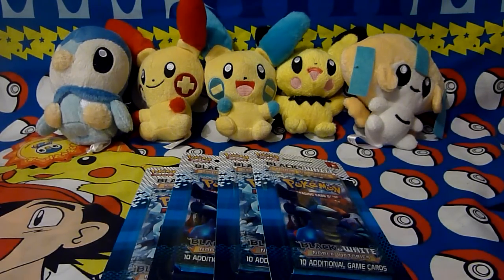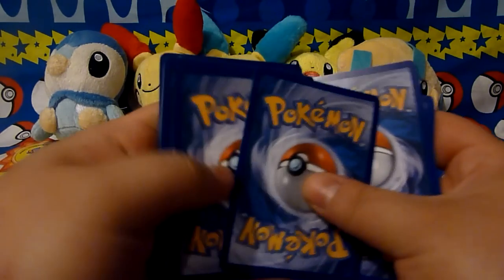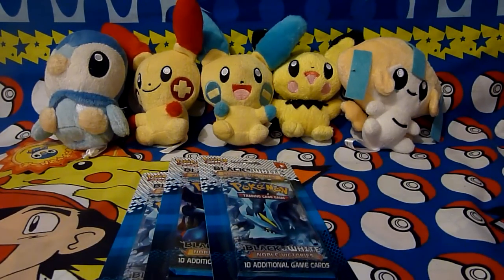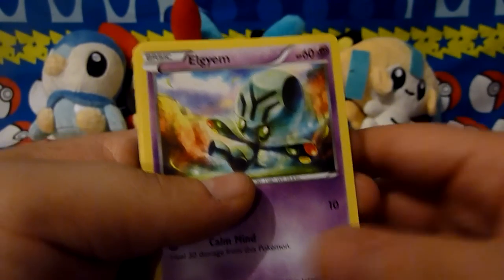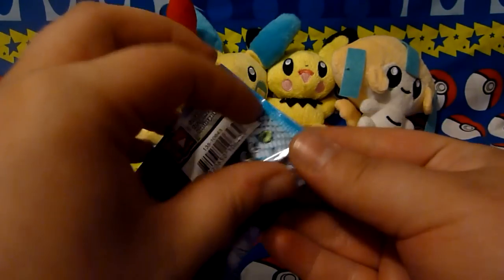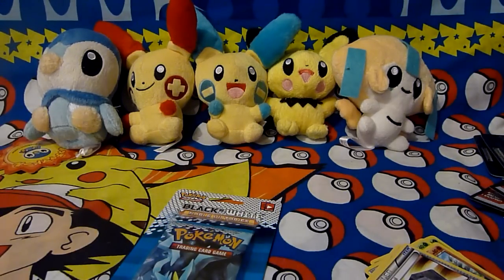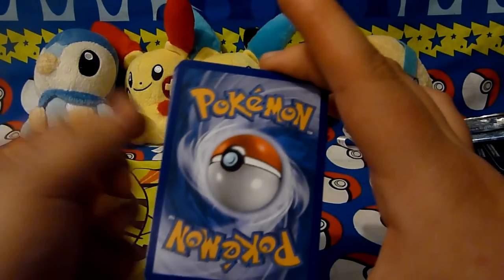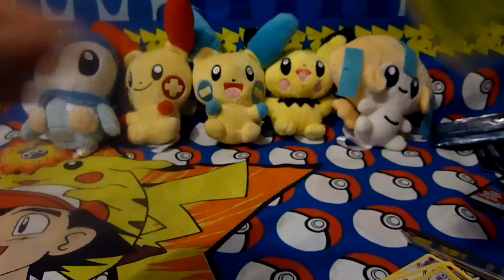Opening 4 Noble Victories Booster Packs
I have already collected the set but hey why not open a few packs? :p